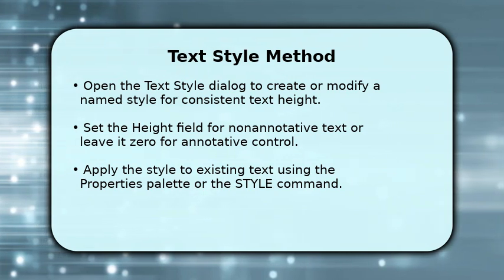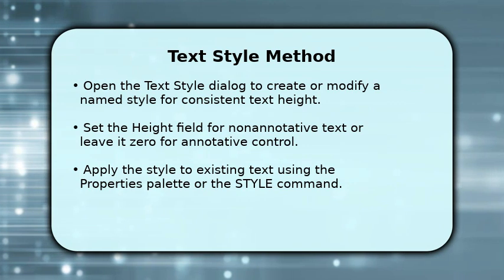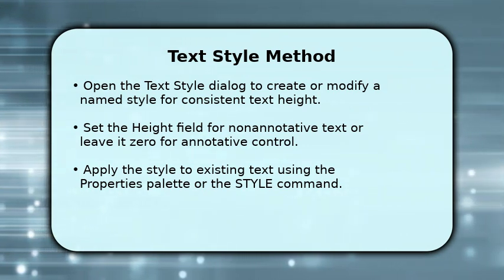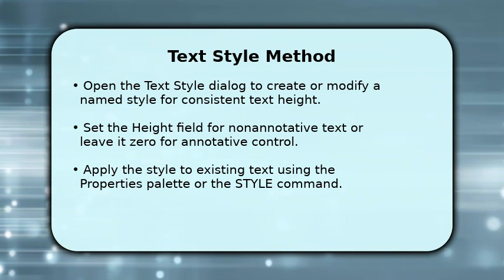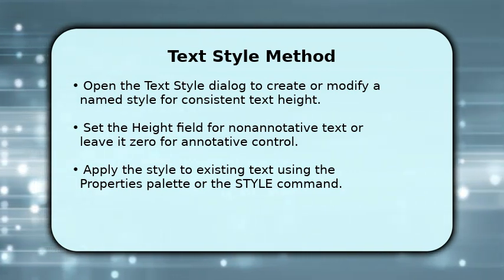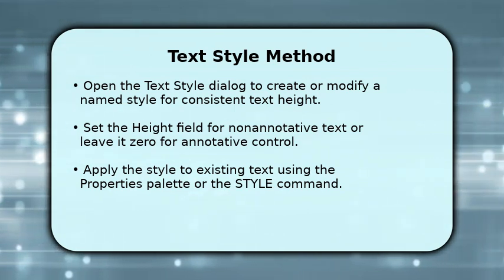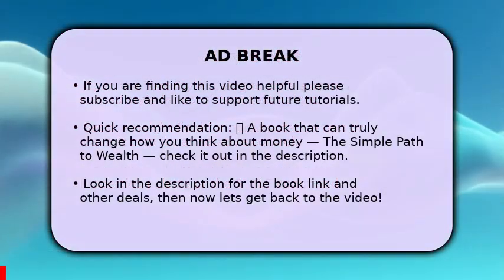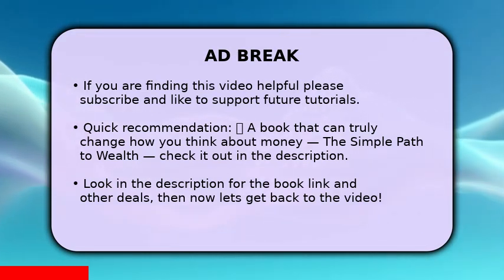How to Increase Text Size in AutoCAD (Full Guide)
How to Increase Text Size in AutoCAD (Full Guide) | 💵 A book that can truly change how you think about money — *The Simple Path to Wealth* ▸

Are you tired of struggling to read small text in AutoCAD? In this comprehensive guide, we'll show you how to increase the text size in AutoCAD, making it easier to work with and reducing eye strain. From basic steps to advanced techniques, we've got you covered.